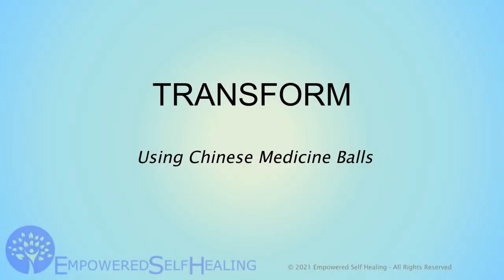Chinese Balls will Change your Day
The Chinese medicine ball - Baoding ball - originated in Baoding, China, a city in Heibei province a couple of thousand years ago. Also called "Iron Balls" because they were originally made from solid iron but later they were made from polished stone. Called by many names such as Chinese health balls, Chinese stress balls, Chinese exercise balls, harmony balls, dexterity balls, meditation balls, chiming balls, or just Chinese balls.

People who suffer from fatigue or hand/arm pain or stiffness use them. Because the balls are believed to activate different meridian pressure points found in the palm of the hand.

In traditional Chinese medicine (TCM), life energy flows through the body through channels called meridians. Through these meridian lines, the fingers are connected to all the vital organs in the body including our brain, and balls are believed to stimulate these meridian points to restore the flow of chi.

Although mainly used in the hands and fingers, the rotating motion can benefit the whole body, roll them everywhere.
Motion helps when we sit all the time
An exercise to keep the hands limber.
Relieves boredom, stress and anxiety
Relaxes joints and all the muscles
Improves brain state, enhancing sleep and reducing memory loss
While hand muscles work rotating the balls, your brain is actively bilaterally engaged, creating a focused awareness and mindfulness.

Rotating the balls can be a meditation practice by focusing on moving the balls, centering the mind easing anxiety and lowering stress.